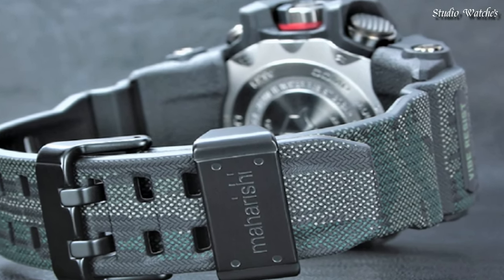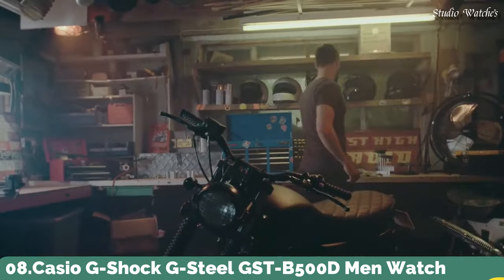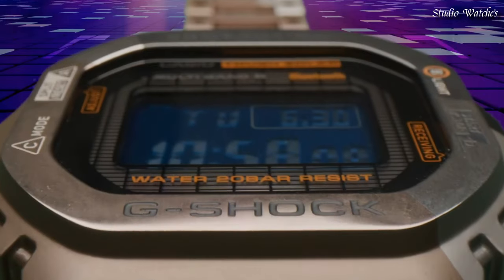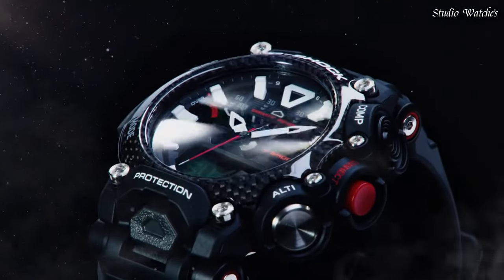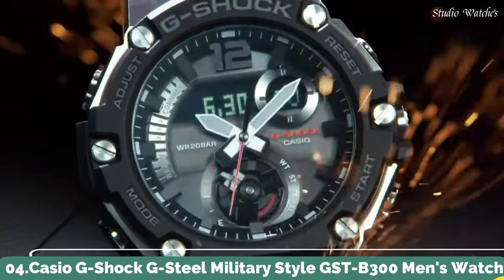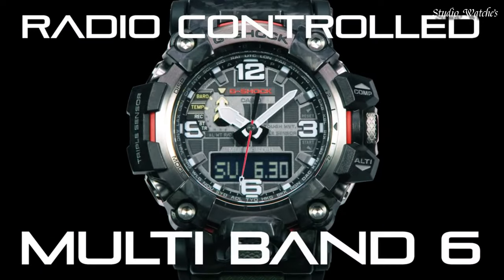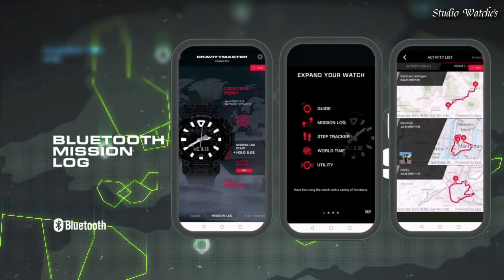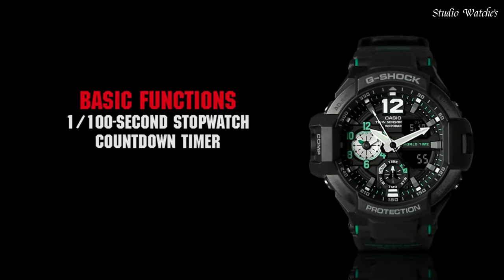TOP Best Casio G-Shock Watches For Men 2024!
09.CASIO G-Shock MTG-B2000BD-1A4JF Watch

►Amazon UK
08.CASIO G-SHOCK G-STEEL GST-B500 Watch

►Amazon UK
07.Casio G-Shock GMWB5000 Watch

►Amazon UK
06.CASIO G-SHOCK GRAVITYMASTER GR-B200 Watch

►Amazon UK
05.Casio G-Shock GA-140GB-1A2DR Analog Quartz Watch

►Amazon UK
04.CASIO G-SHOCK G-STEEL GST-B300 WATCH

►Amazon UK
03.CASIO G-SHOCK MUDMASTER GWG-2000 Watch

►Amazon UK
02.CASIO G-SHOCK GRB200RAF-8A Royal Air Force Watch

►Amazon UK
01.CASIO G-SHOCK GRAVITYMASTER GA-1100 Watch